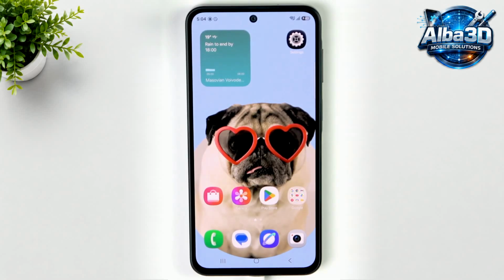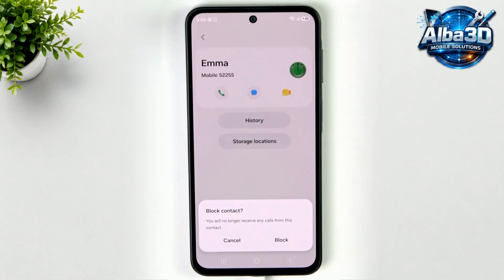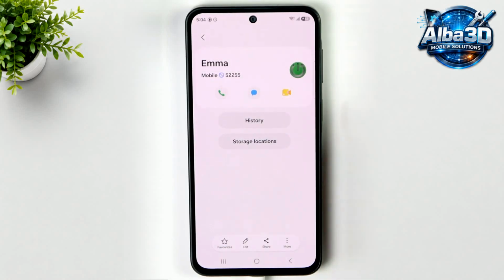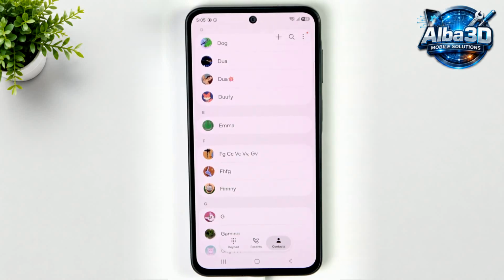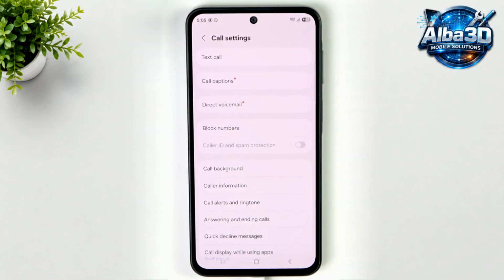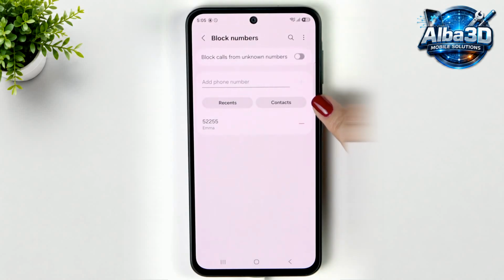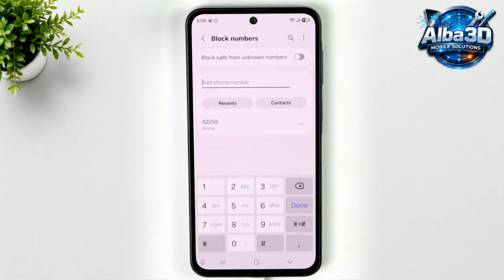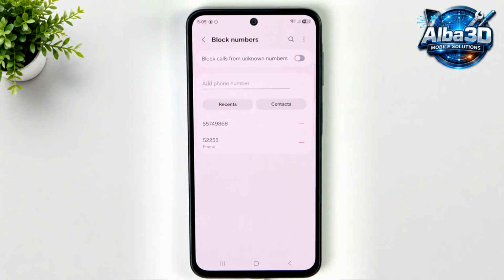SAMSUNG Galaxy A27 How to Block a Number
This practical tutorial demonstrates how to block unwanted numbers on your SAMSUNG Galaxy A27 using two straightforward methods. You'll learn how to block directly from the Contacts app and manage your block list through the Phone app settings. The video covers confirming a block, manually adding numbers to the blacklist, blocking calls from unknown numbers, and unblocking contacts if you change your mind. These steps apply to both calls and text messages, all shown using the standard Samsung Phone app on the Galaxy A27.

For news and updates:

albastuz3d.net